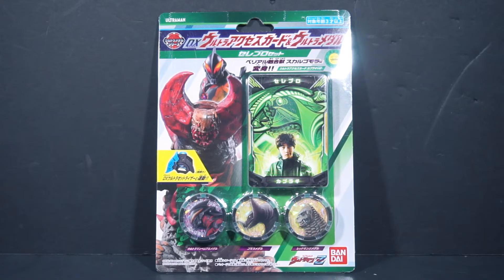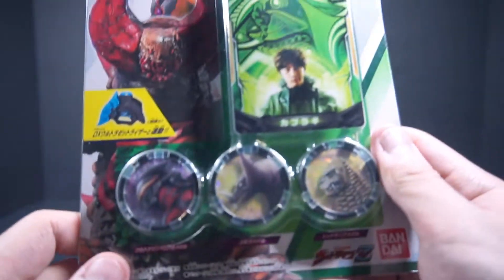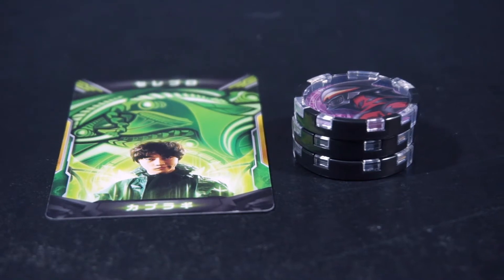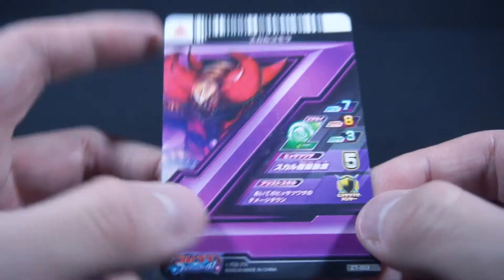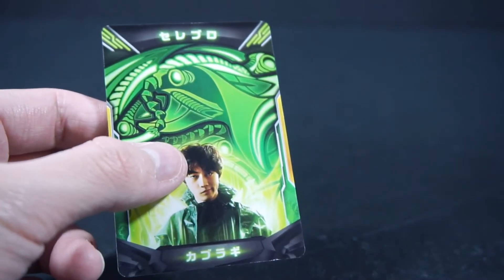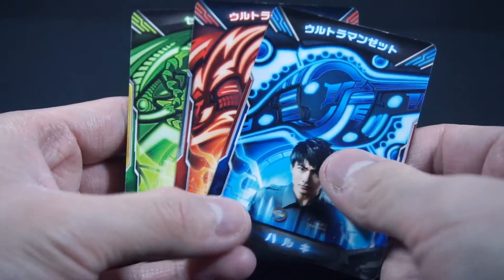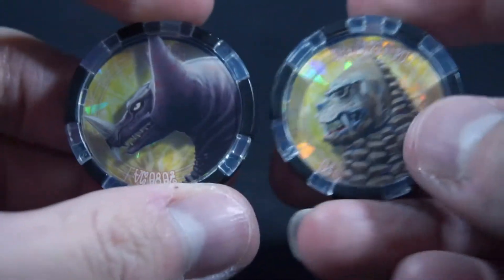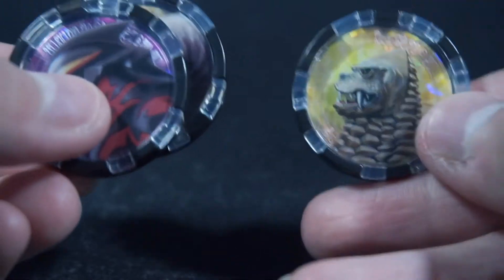DX Ultra Access Card & Ultra Medal Celebro Set Review - PowerRider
This is a review of the DX Ultra Access Card & Ultra Medal Celebro Set from Ultraman Z.